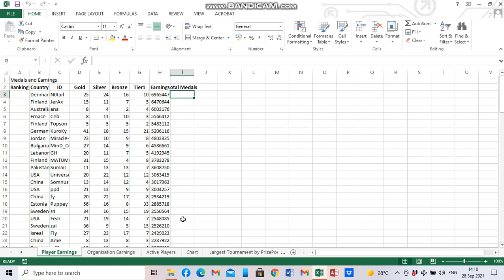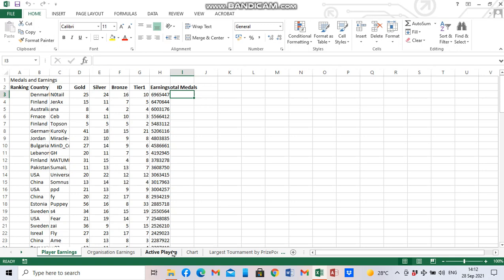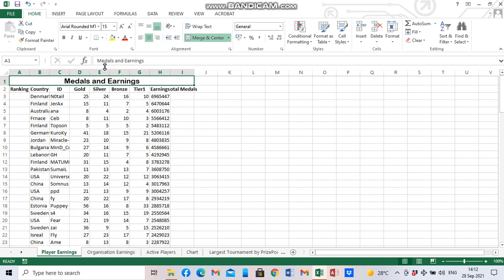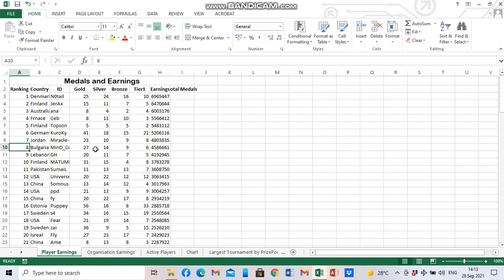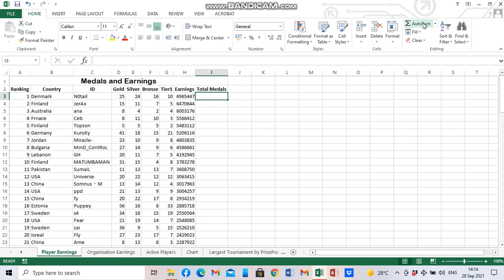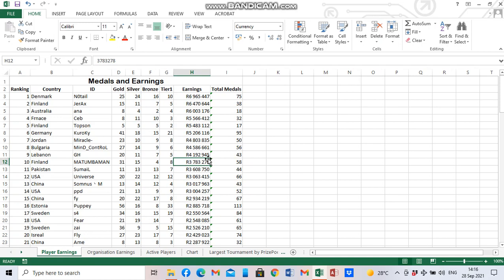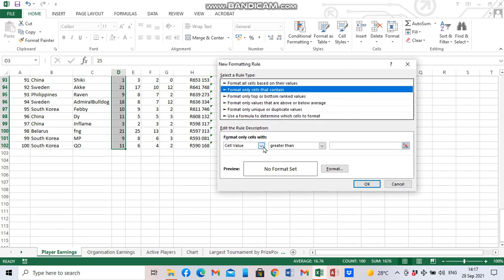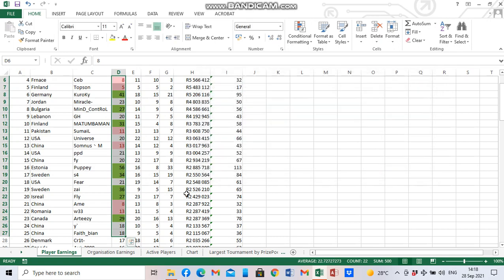Prelim Prac Question 5 Part 1 and 2